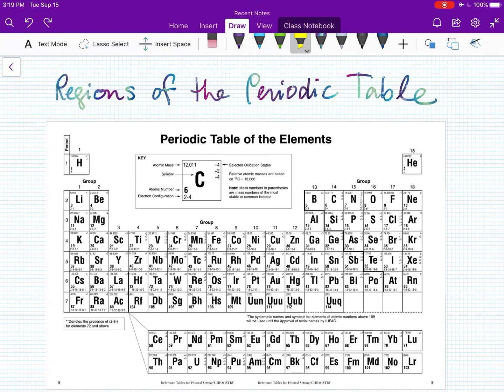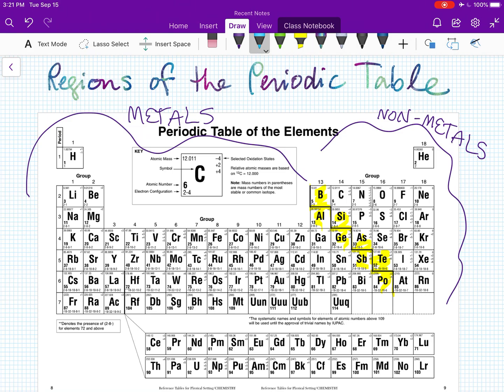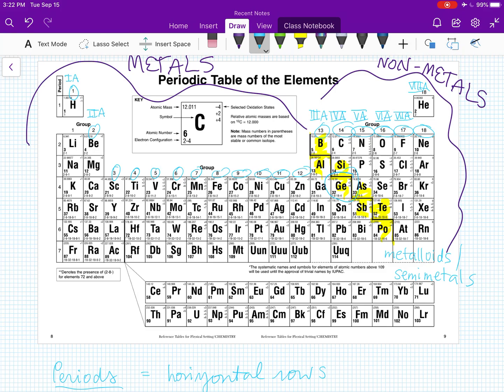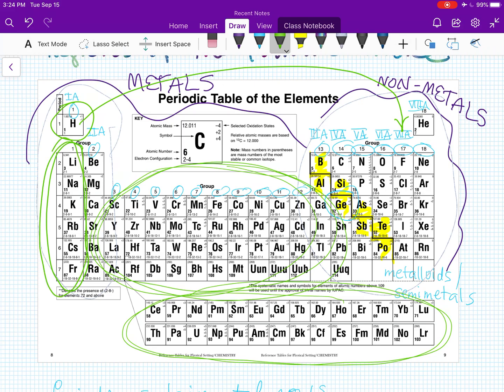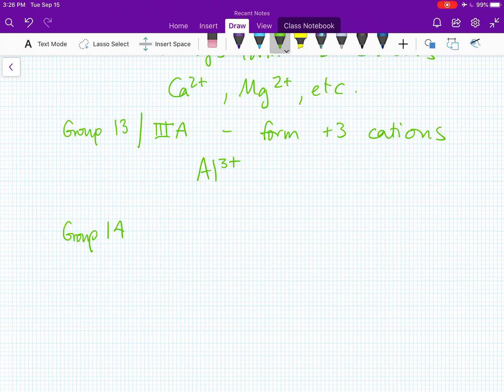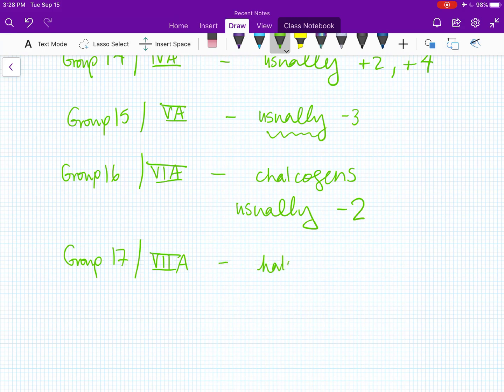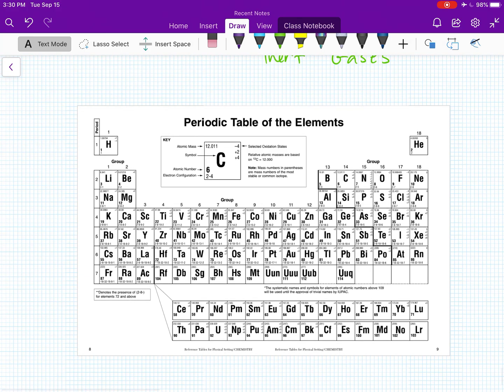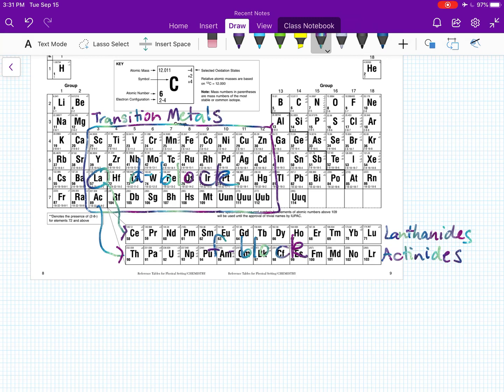Regions of the Periodic Table